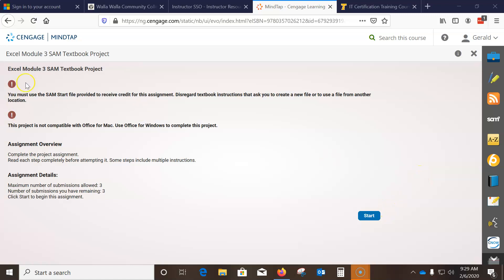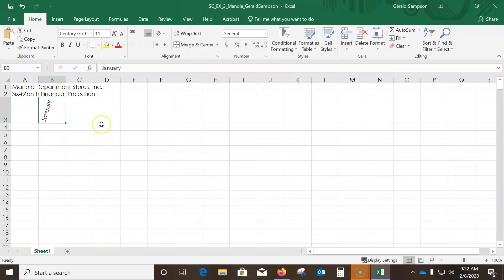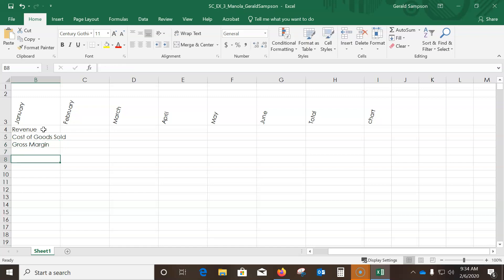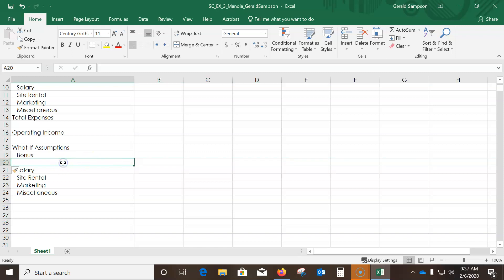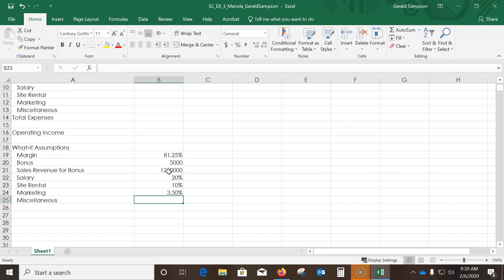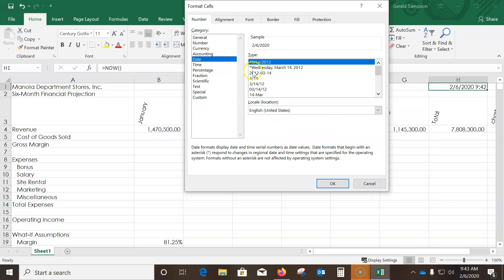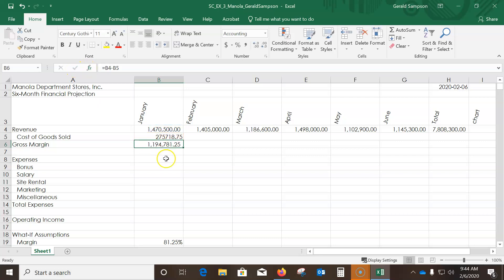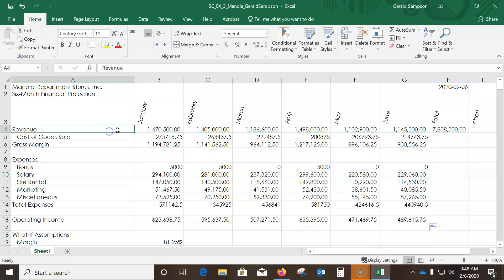CS110 Excel Chapter 3 textbook